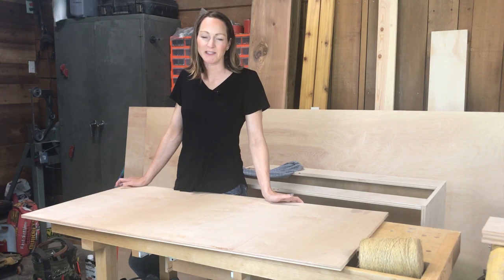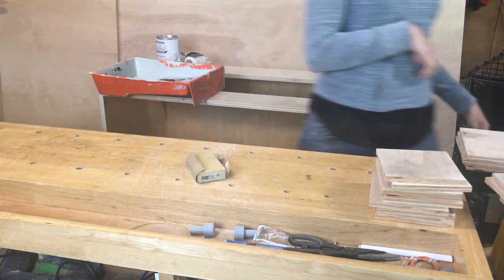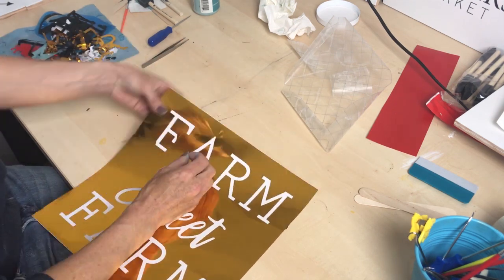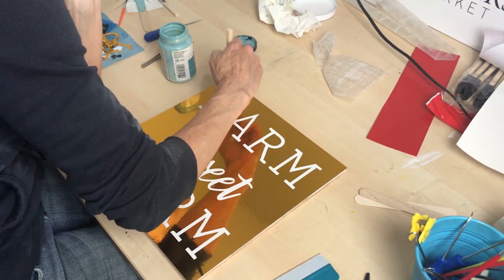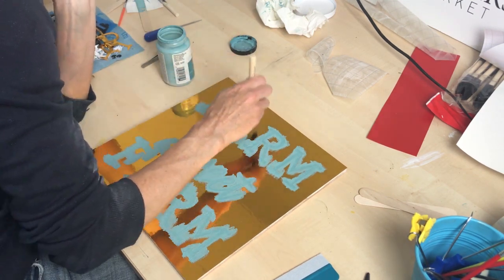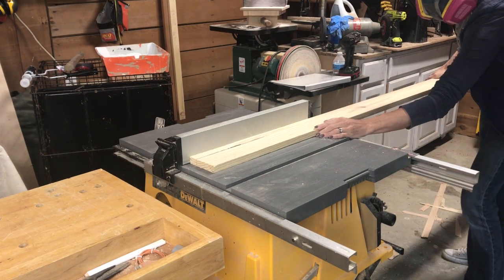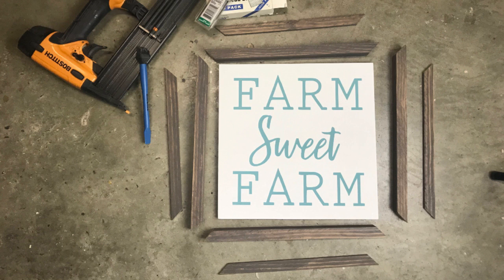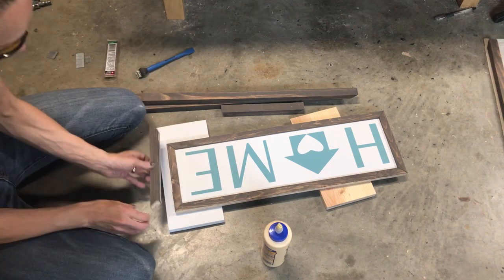DIY Farmhouse Signs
I wanted to update the signs in my house for summer so I created this farmhouse styled frame to go with the designs I created on my Cricut.  Hope you feel inspired to make some of your own.

Transfer paper
Felt tip scraper

I am not an expert, just a regular woodworker, sharing my experiences with you.

- Michelle